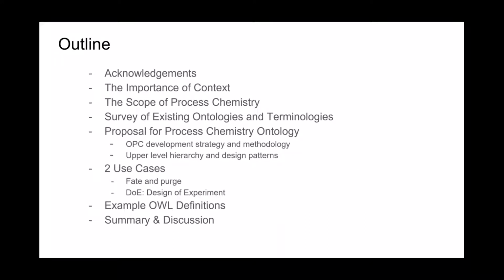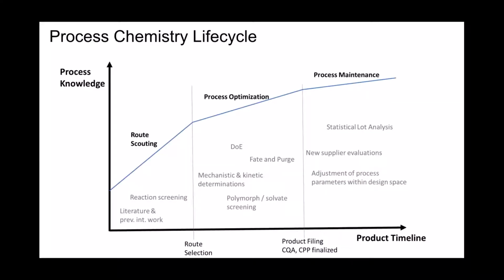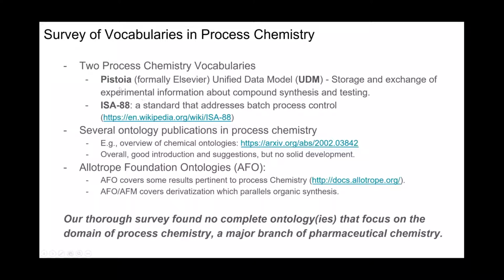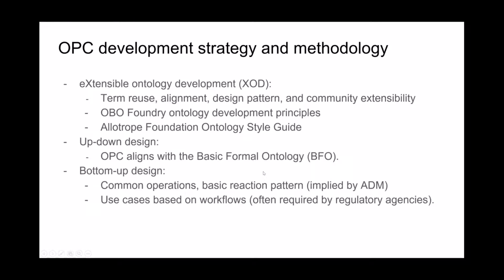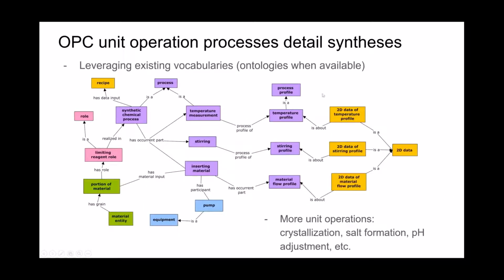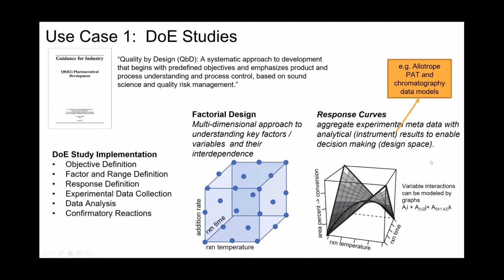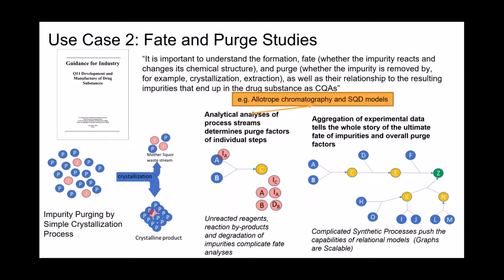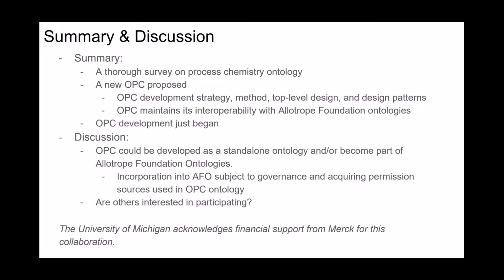2020 Fall AC Day2 2 Extending Allotrope Framework: Ontological Representation - Process Chemistry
In order to fully utilize our analytical data, the data needs to be associated with the context of the samples it represents. Process chemistry is an important domain in pharmaceutical development, and the source of many samples is covered by Allotrope. While Allotrope covers some aspects of synthetic chemistry, it is not a comprehensive process chemistry ontology. An extensive survey showed that there are only vocabularies that cover operations and to some extent the chemical processes themselves. To logically represent the entities related to process chemistry and the relations among these entities, we are developing a process chemistry domain ontology named OPC, which stands for Ontology of Process Chemistry. The ontology enables state of the art semantic data mining and predictive analysis of the experimental conditions in process research, synthetic route development, optimization and validation. To maintain interoperability, OPC is being developed according to the Allotrope style guide including the usage of the Basic Formal Ontology (BFO) as the upper-level ontology, and it is consistent with the OBO foundry ontology development principles. The OPC hierarchical structure aligns all the process chemistry-related topics and terms under BFO. Design patterns are designed to logically and semantically interlink different terms under different sub-branches together. Example use cases include batch release, impurity control, fate and purge, and DoE (design of experiments). OPC  maintains its interoperability with Allotrope ontologies. OPC could be developed as a standalone ontology or become part of Allotrope Ontology.